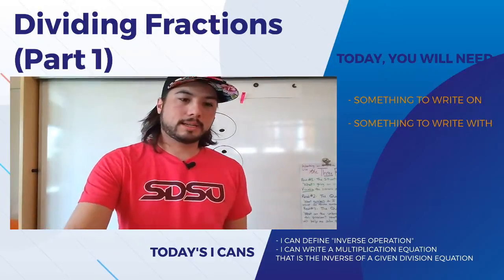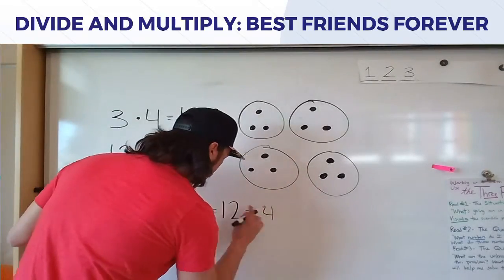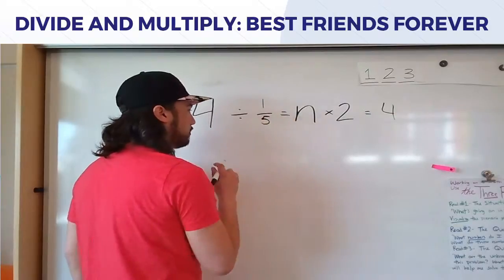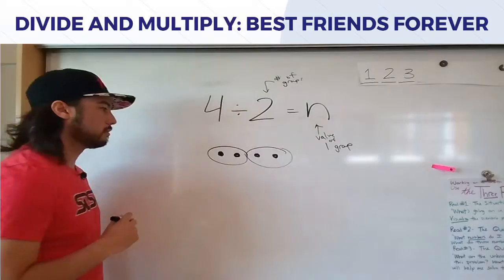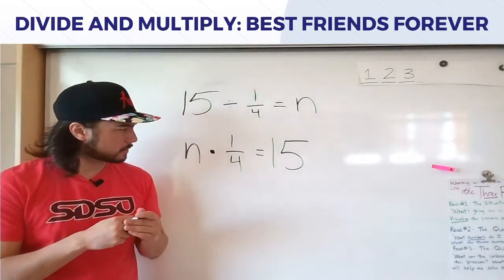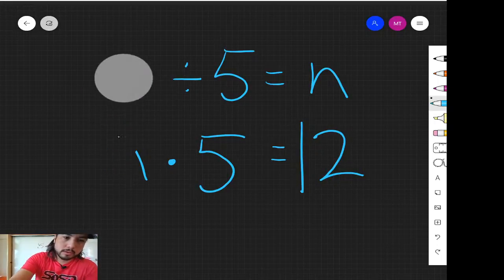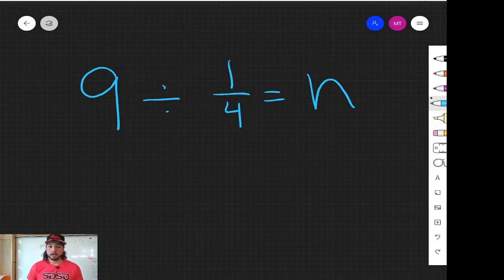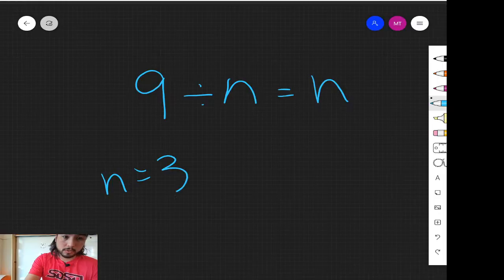Dividing Fractions, Part 1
Today revisit the concept of division, and of our knowledge of inverse operations, as we begin to understand what is going on when we divide fractions